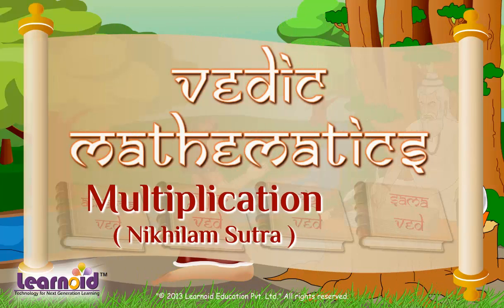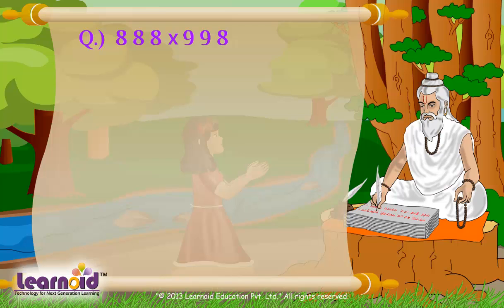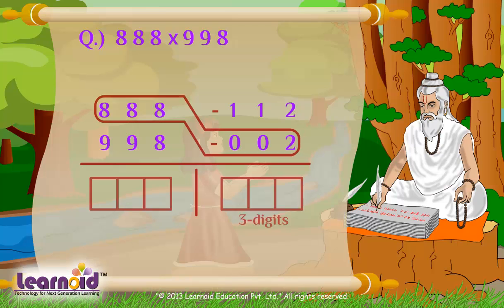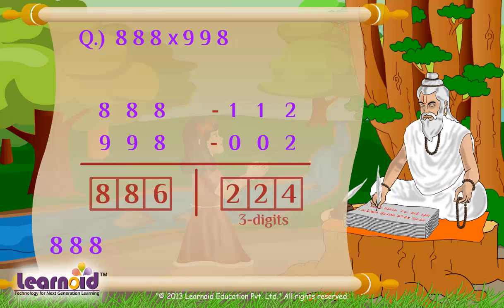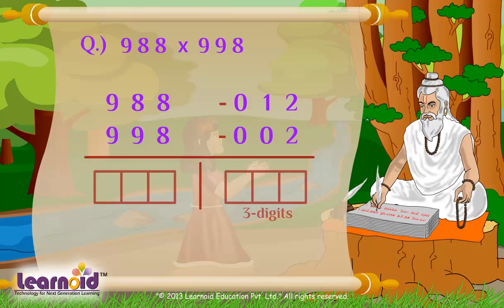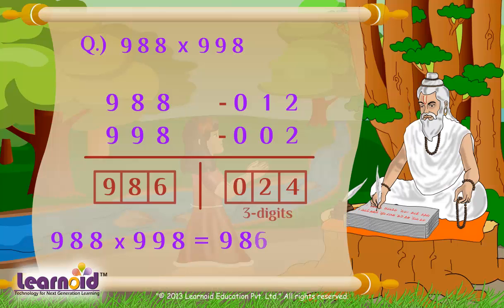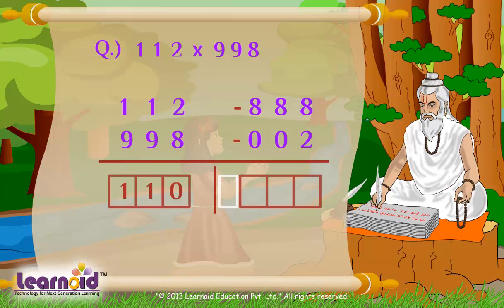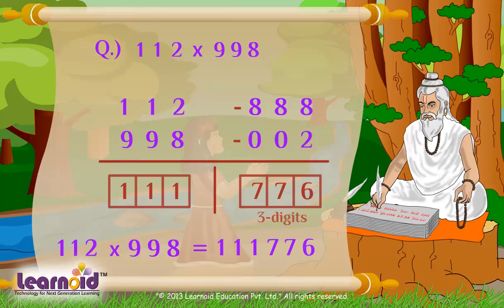Vedic Math: Multiplication by Nikhilam Sutra (English)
Vedic Math Lesson: Multiplication by Nikhilam Sutra